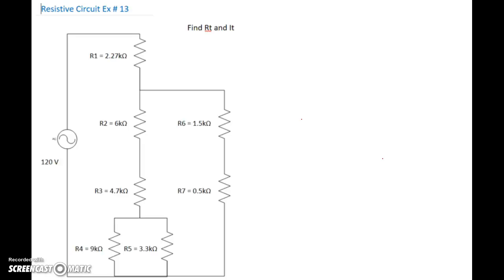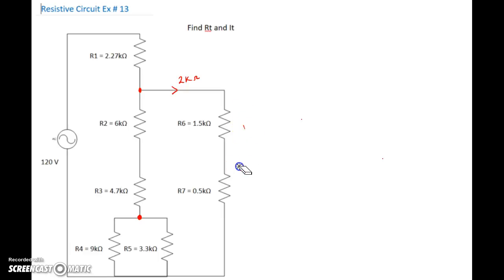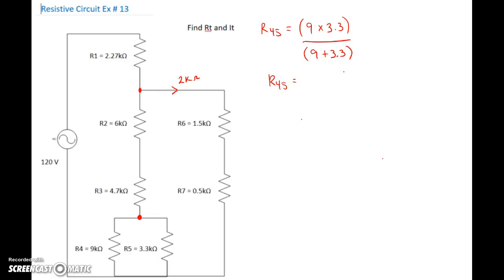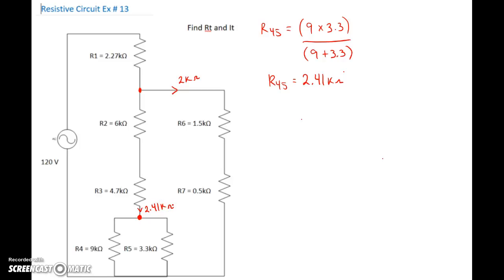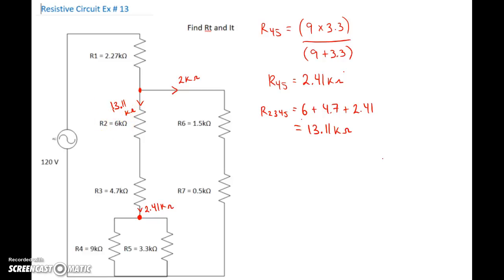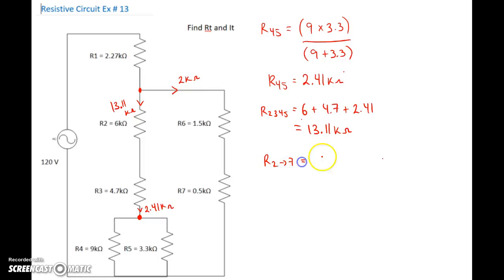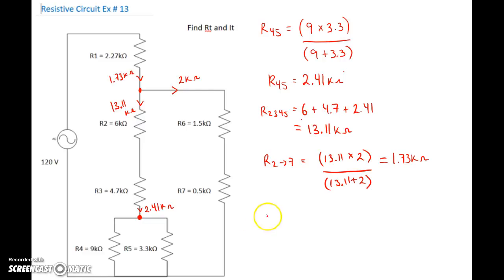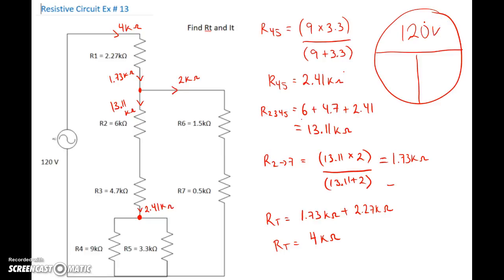Series Parallel Combination Circuit #13